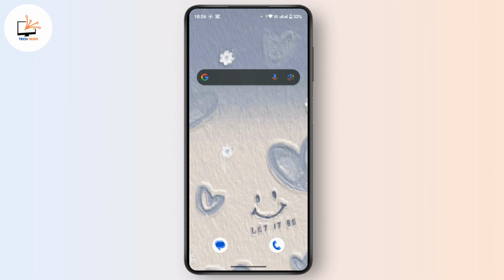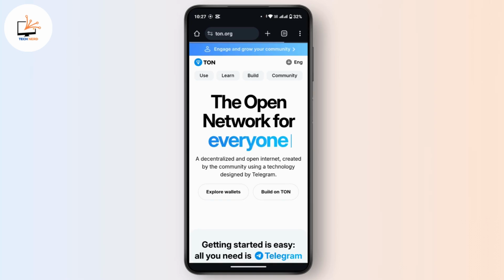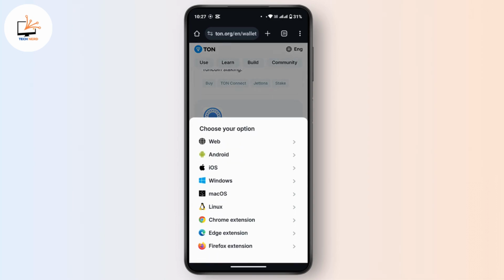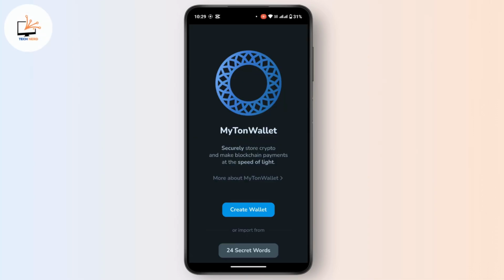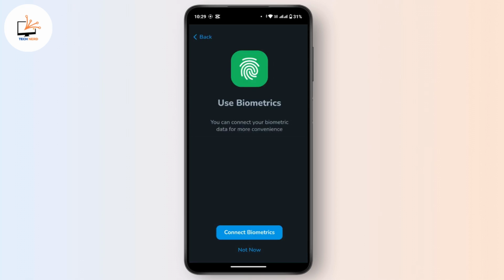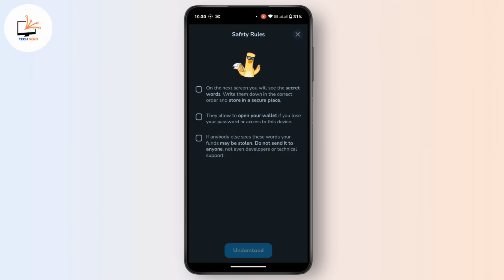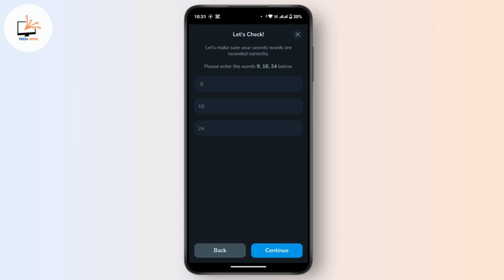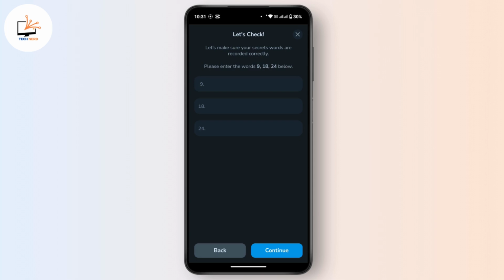How to create ton wallet on Android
Learn how to create a Ton wallet on Android with this comprehensive tutorial. Whether you're new to cryptocurrency wallets or looking to manage your Ton coin securely on your mobile device, this step-by-step guide has you covered!

In this video, you'll discover how to create a Ton wallet on your Android phone, including setting up Ton coin and managing your wallet effectively.

Timestamps:
0:00 Introduction
0:30 Step 1: Downloading and Installing Ton Wallet
1:00 Step 2: Setting Up Your Ton Wallet
2:00 Step 3: Managing Your Ton coin Wallet

how to create ton wallet
how to create telegram wallet
how to create ton coin wallet on android
how to use ton wallet
how to setup ton coin wallet in android